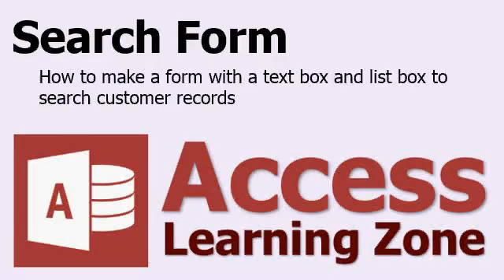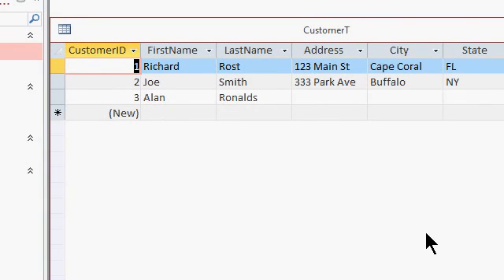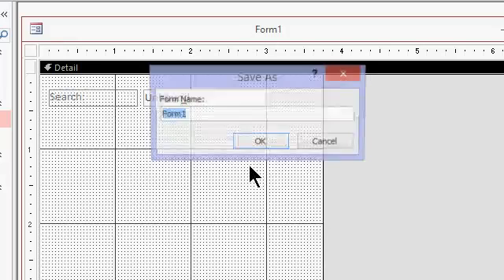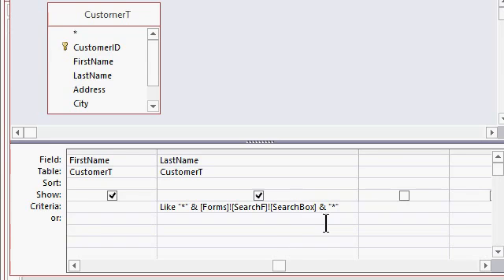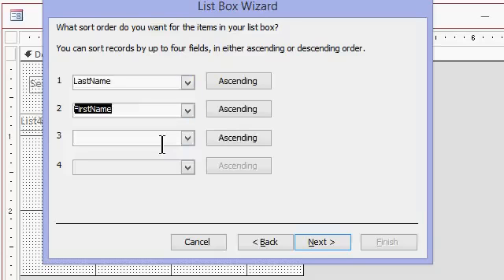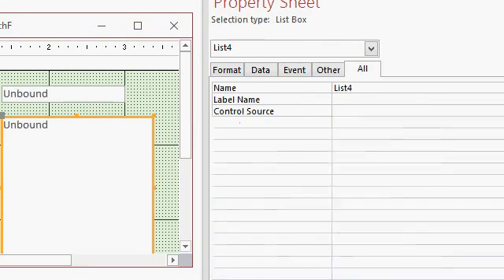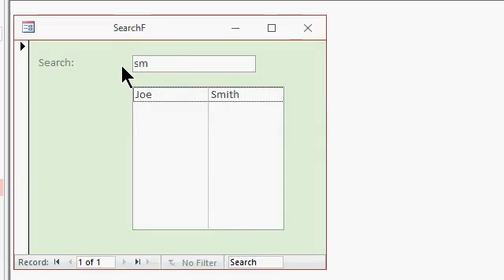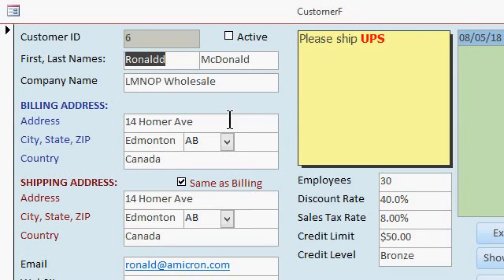Microsoft Access Search Form - MS Access Search For Record by TextBox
NEW!!! See the updated version 2.0 video

You will learn how to build a Customer Search Form in your Microsoft Access database. We will create a blank form with a text box to type in your search keyword, and a list box to show the results. There will be a tiny bit of VBA code (one line) to requery the customer list.

Here are some other helpful links to more free tutorials I mentioned in the video, including the Search As You Type form I mentioned in the tip video:

Here's a link to my FREE full Access Level 1 course here on YouTube:

(Yes, it says Access 2013, but it's perfectly valid for 2016 and every version past 2007).

And here's a link to get my full LEVEL 2 course for just $1: